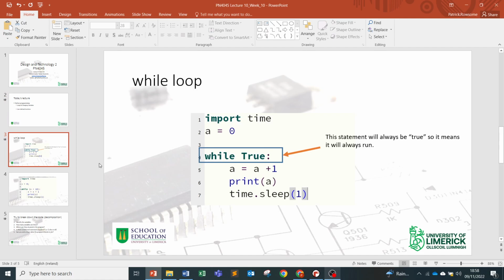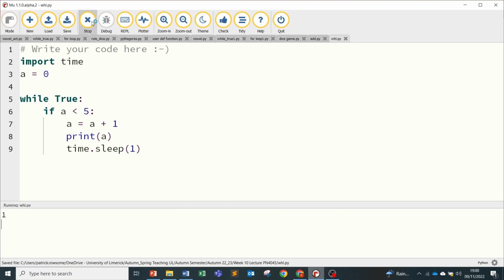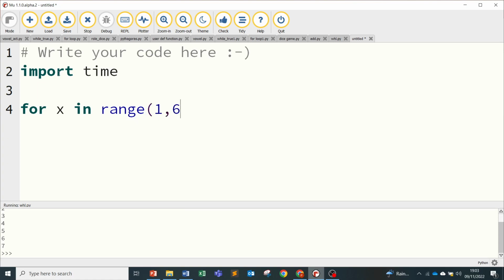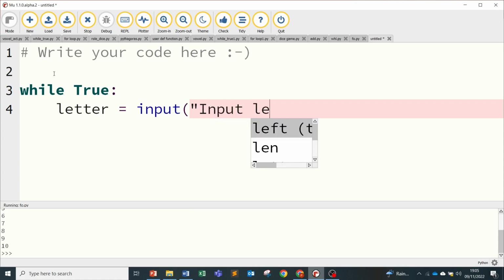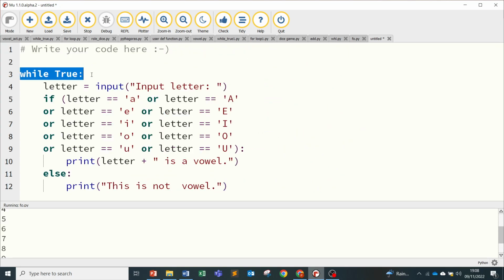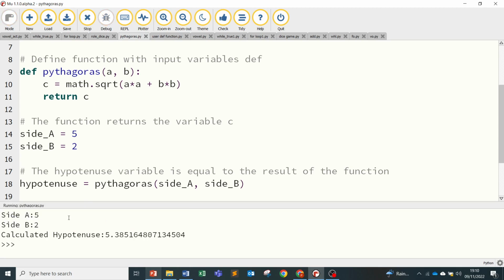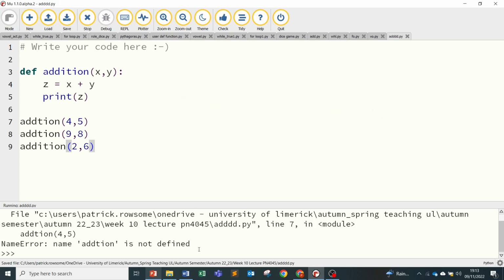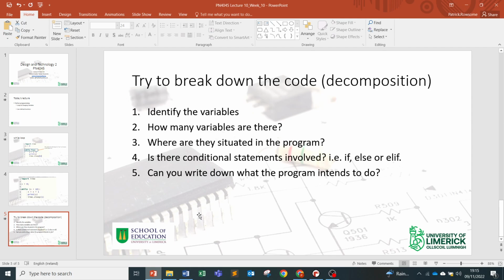PN4045 - Week 10 Lecture